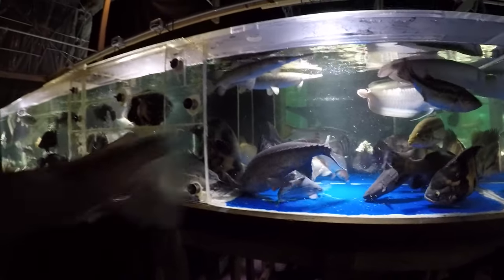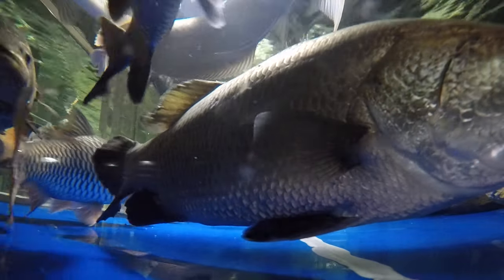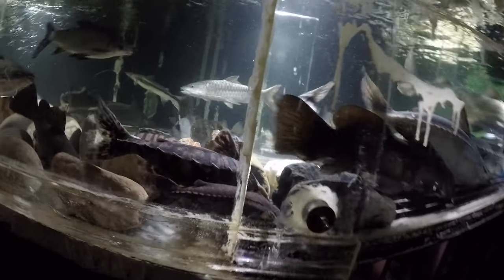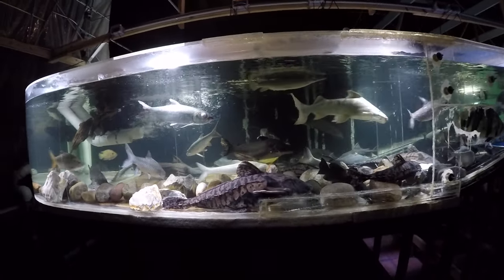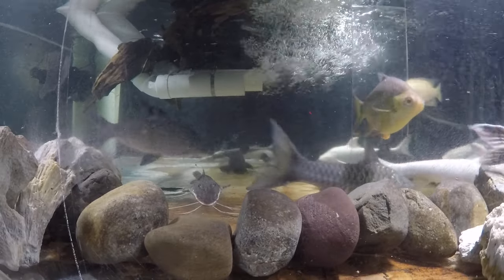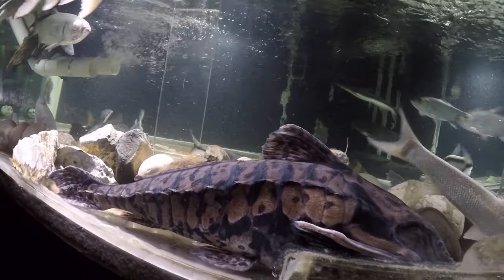Lively pellet feeding in 1800 gal